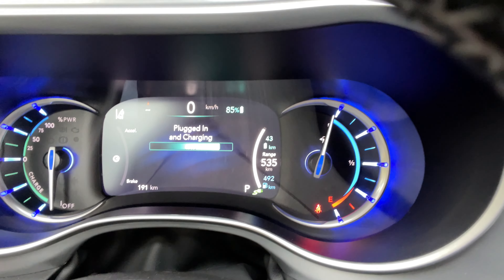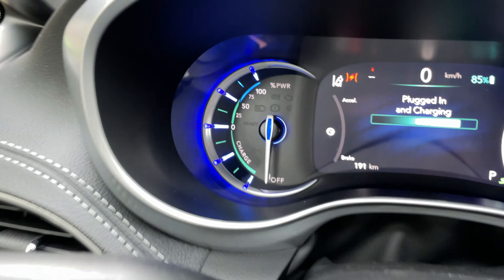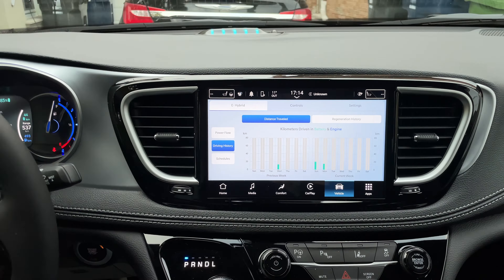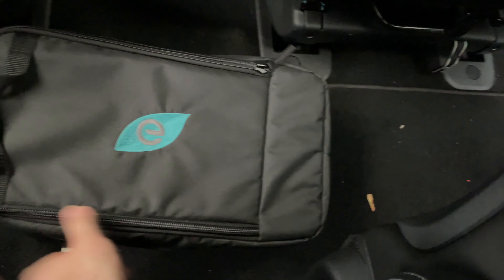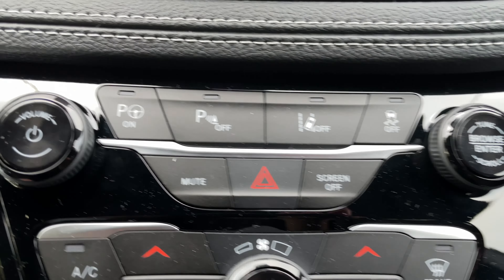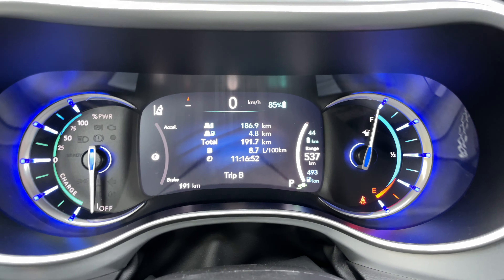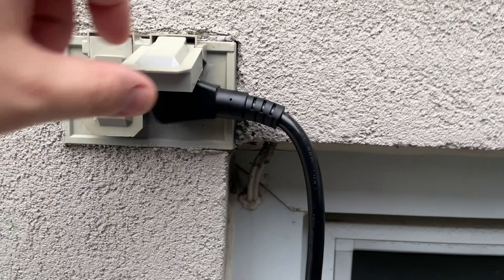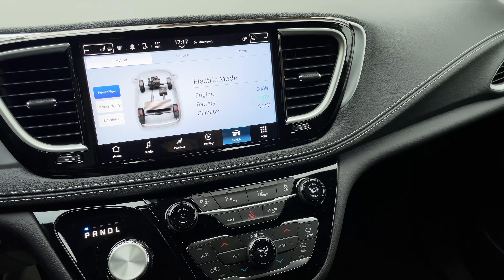The Electric Minivan? Welcome to our Chrysler Pacifica eHybrid!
Welcome to our new minivan, the Chrysler Pacifica eHybbrid - its a van with a full gas tank and engine, and a 50 km (30 mile) electric engine.
We love it. Let us know if you have any questions, or what you'd like to see in upcoming videos on this cool pieces of tech!